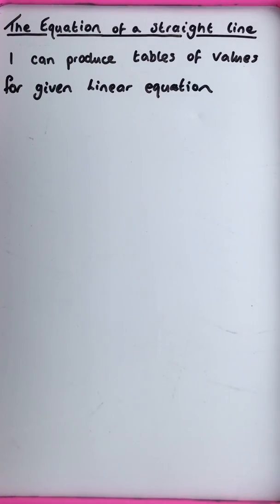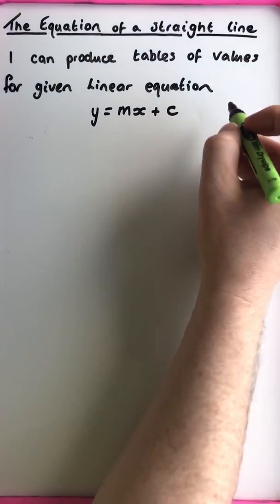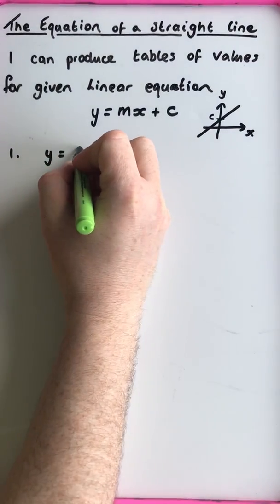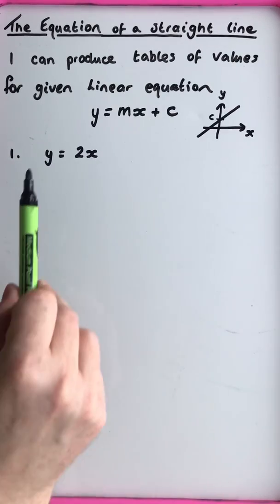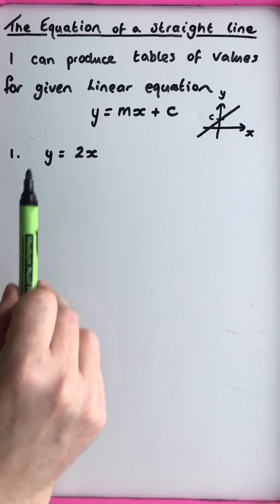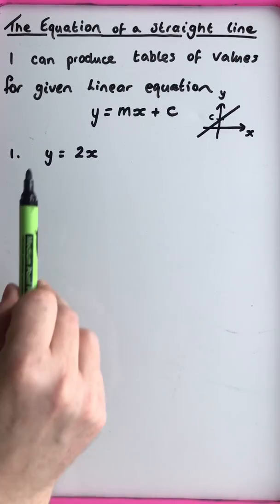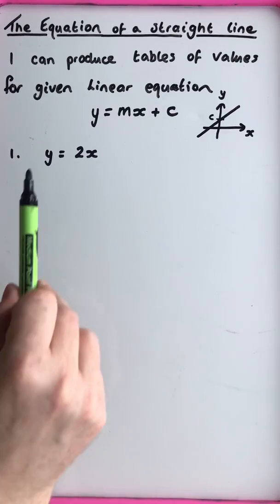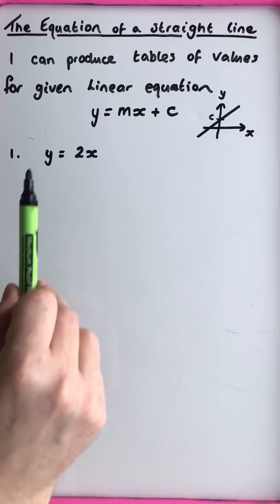1. Straight Line: Producing a table of Values for a given linear equation.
I can produce a table of values for any given Linear Equation.